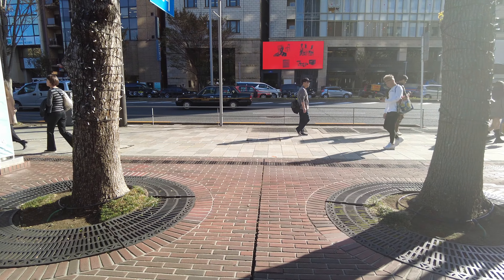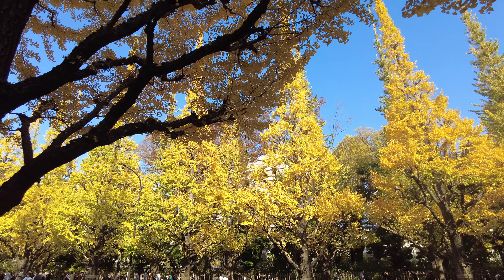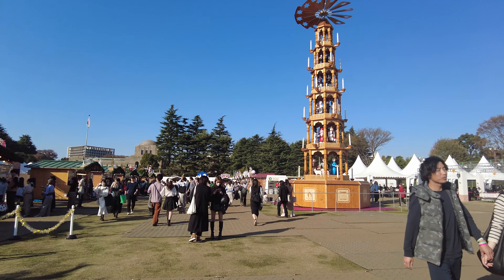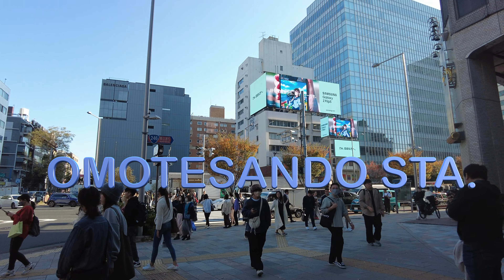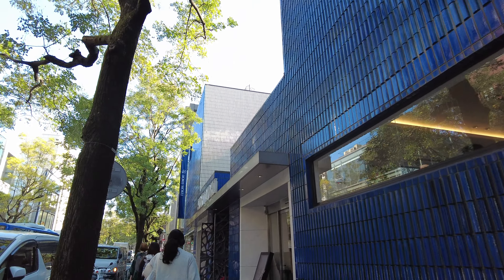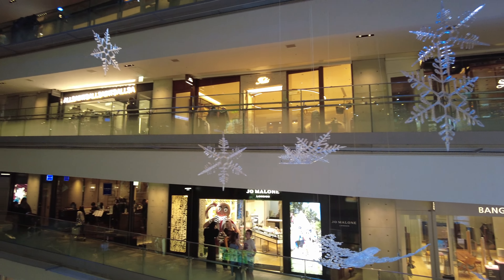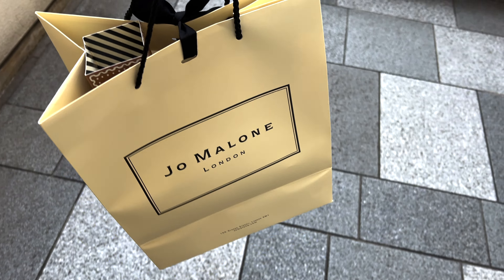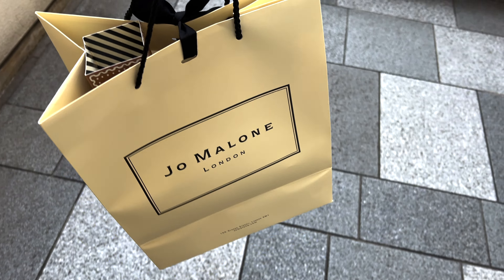TOKYO - Kiddyland + vintage shopping in Omotesando Tokyo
➥ packing cubes
➥ camera I use
➥ travel organizer
☎️ phone case with cam cover

Welcome to my travel channel. My family and I currently live in Japan and we love to share our travel adventures and daily life in Japan.